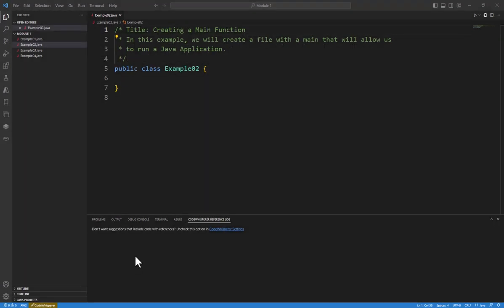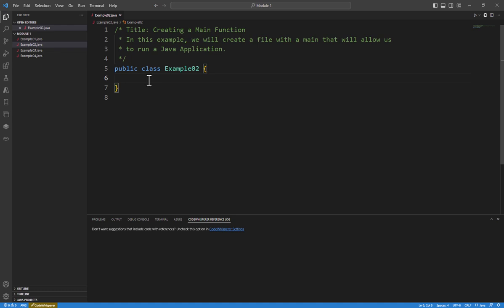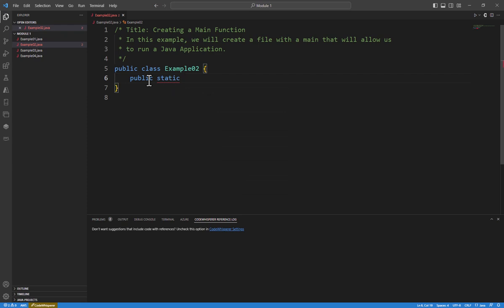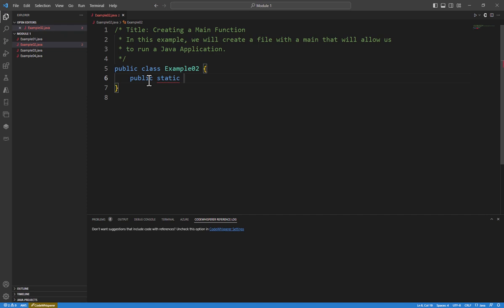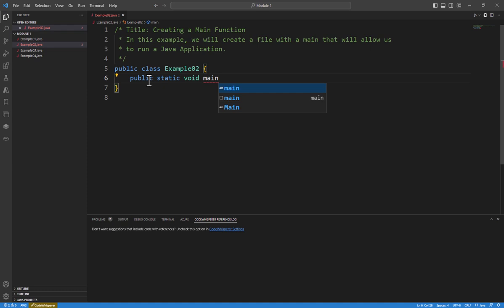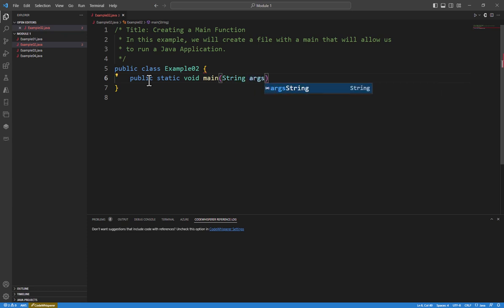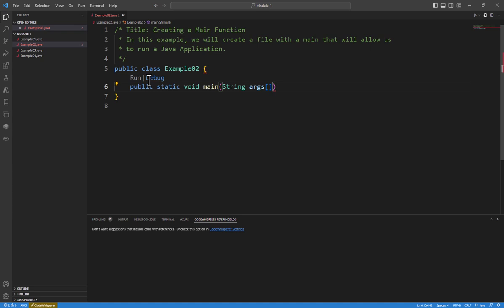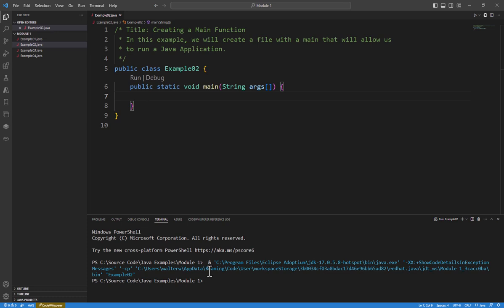Java Practice Examples - Module 1-2 Creating the main() Method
In this example we're looking at how to build the main method that is necessary to run any Java application.
This method is a public and static method within any class, and follows the general form of:
public static void main(String args[]), to which we explain how and why, so you'll be prepared to write your own application methods.